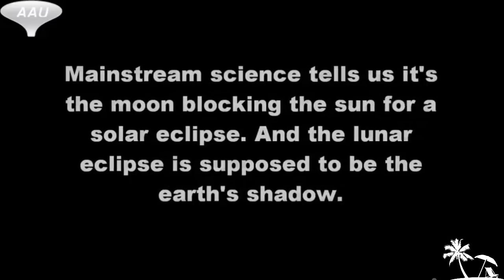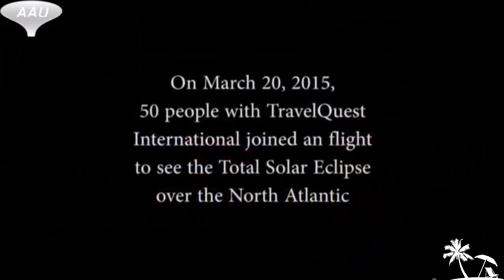FLAT EARTH REAL FOOTAGE_ True Cause of Eclipses Unraveled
This Footage Reveals that Eclipses are not Caused by What you think nor told. The Video Unravels the true cause of Eclipses in a Real Flat Earth Footage.